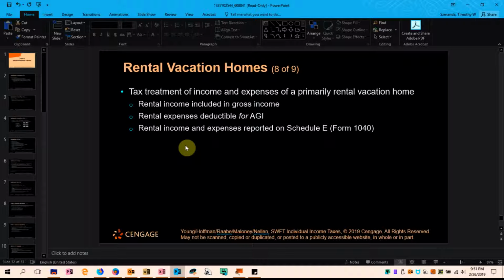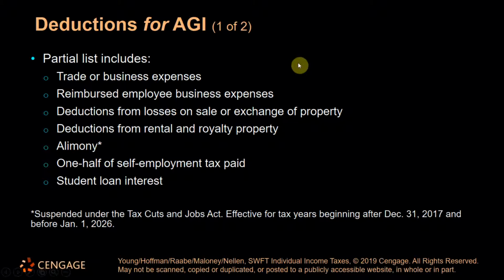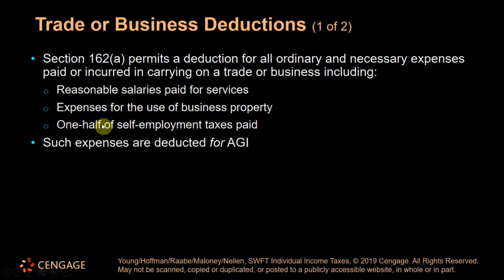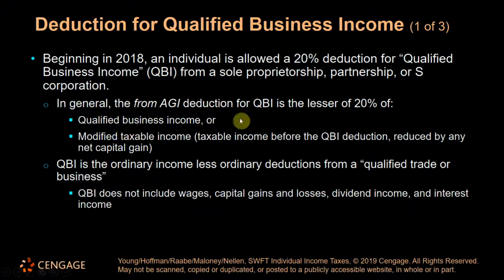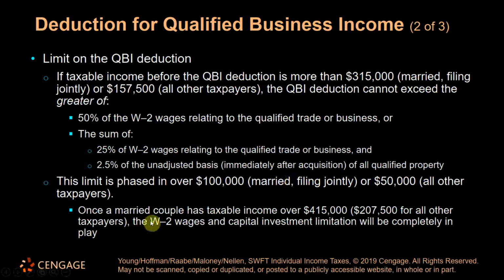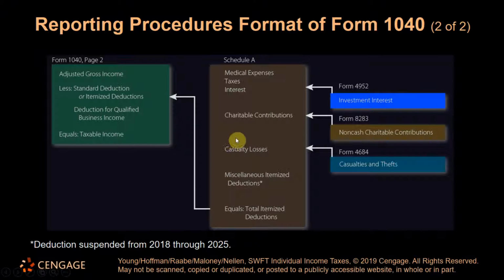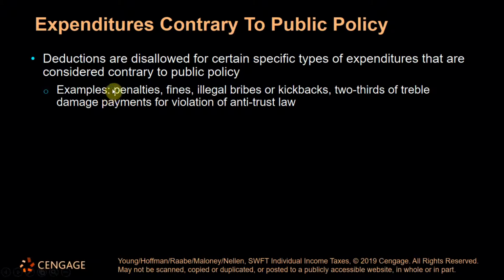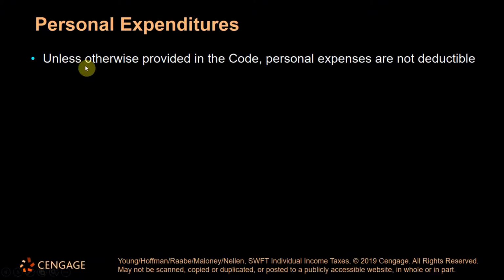BlackBoard Portfilio Course Video